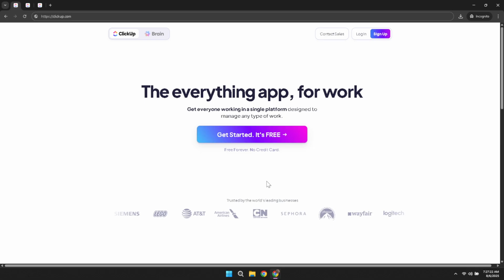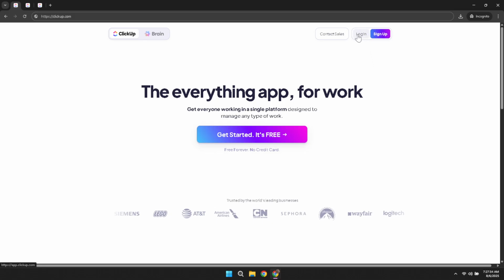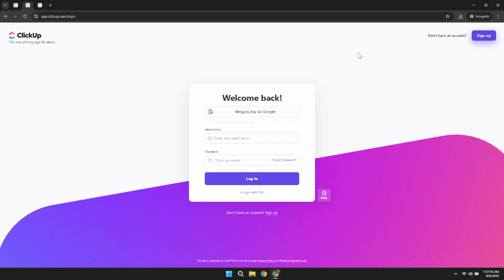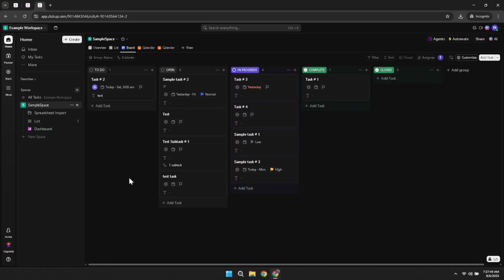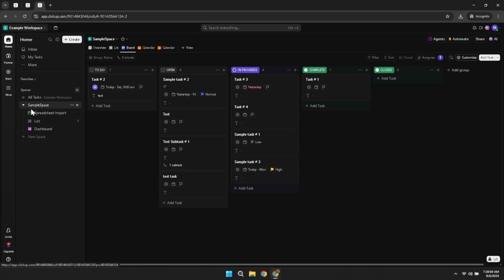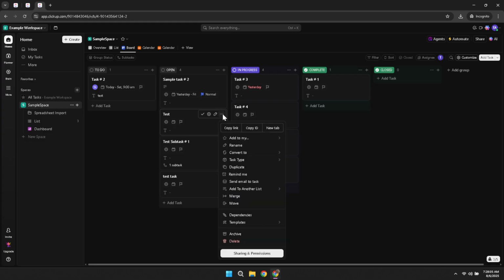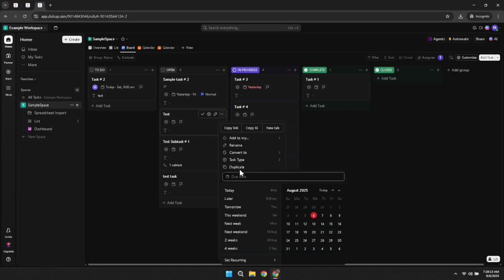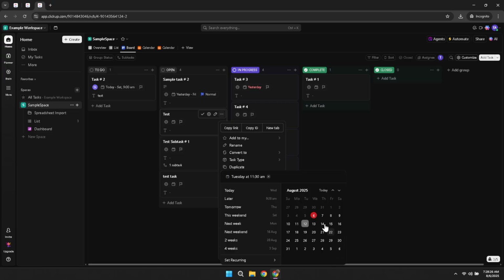How To Set Reminders In Clickup [2025 Guide]